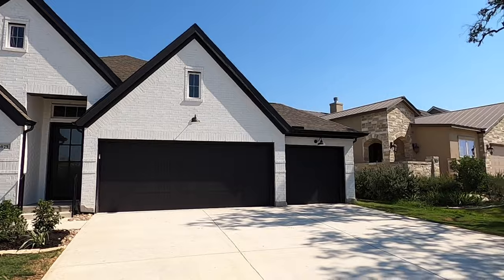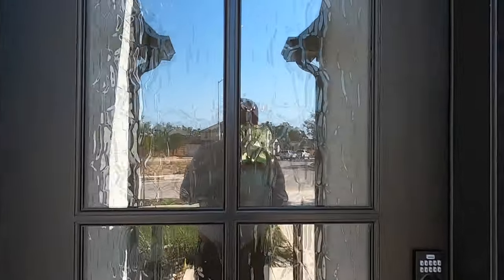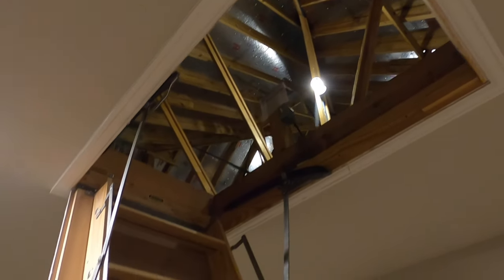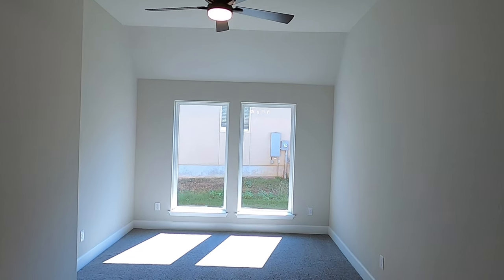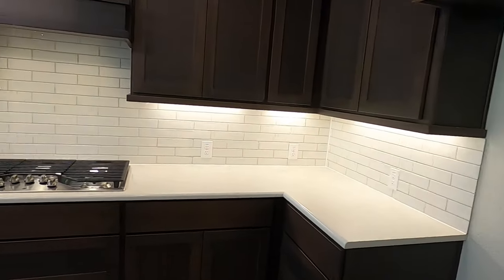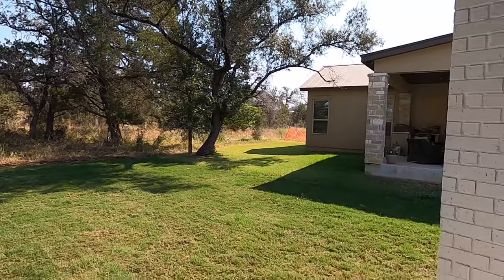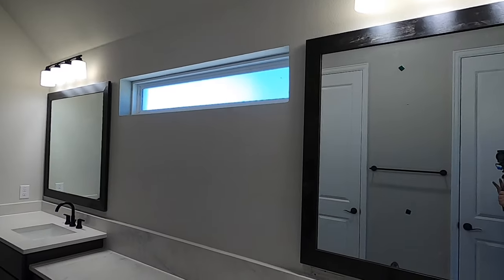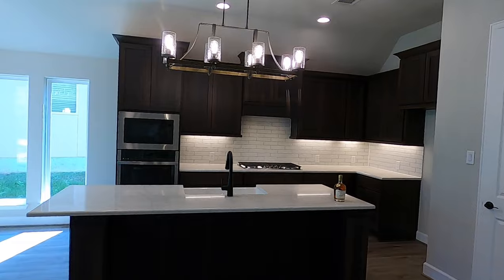Perry Homes, Plan 2187, Veramendi, New Braunfels Tx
It's closing day for my clients on this Perry Home in the community of Veramendi, New Braunfels Tx. This community is so close to everything in New Braunfels. Linda Park is just around the corner. This plan is a 4 bed 3 bath home with 2187 Sq Ft. Please don't ask how much my clients paid, Texas is a none disclose state and I am not about to put that out on the internet.

I am a local Realtor and Im thankful these guys reached out to me. If you would like to do the same, please send a text to or if you would like to schedule a zoom meeting, please click this